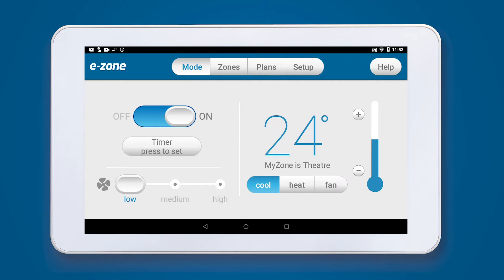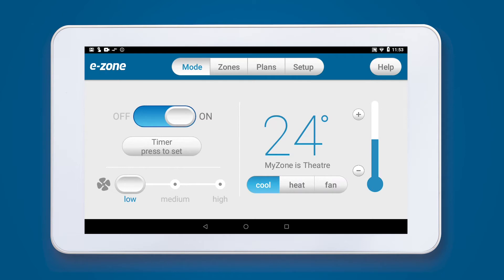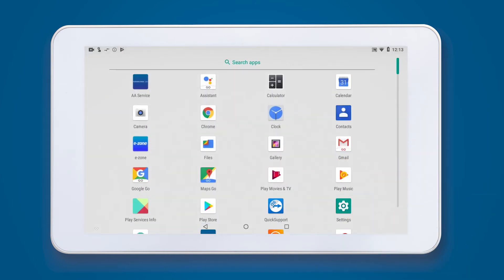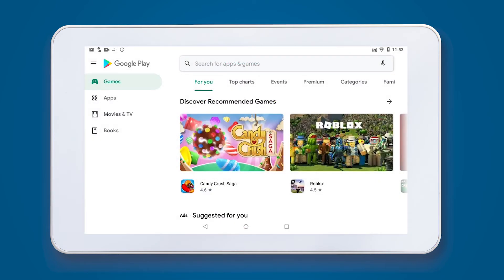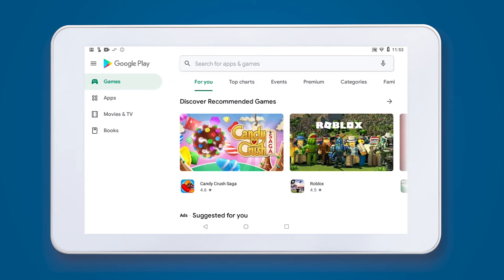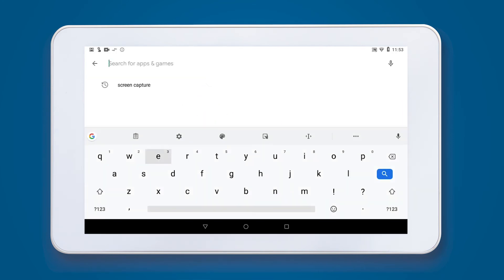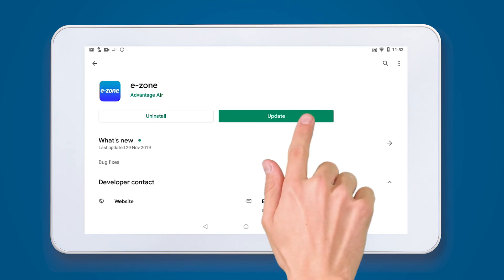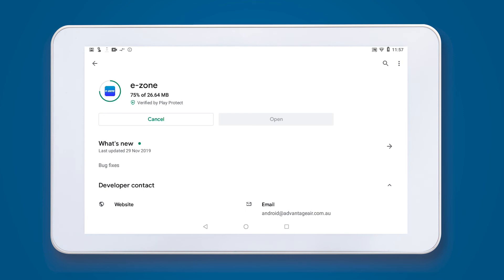My Team - e-zone: How to update Apps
Instructional video on how to update your e-zone apps.